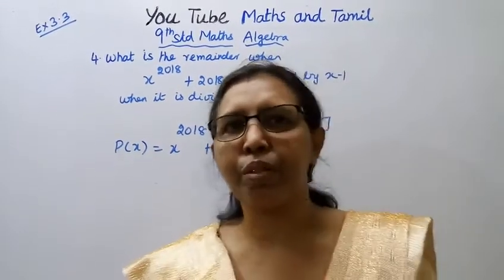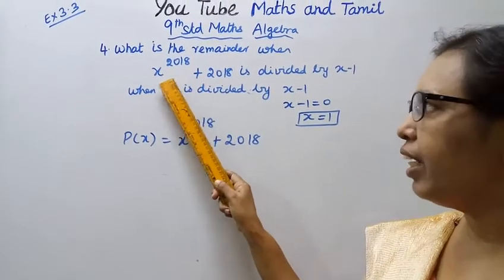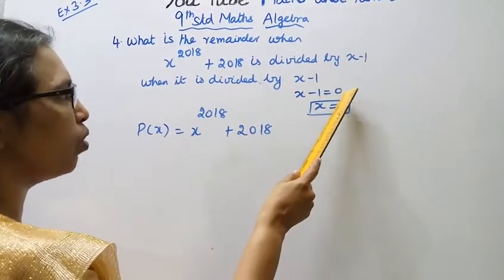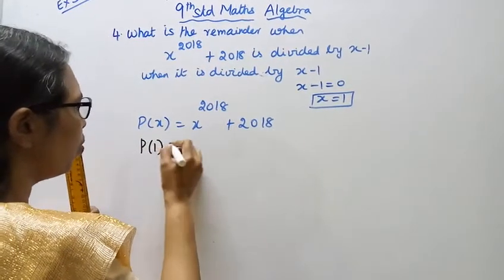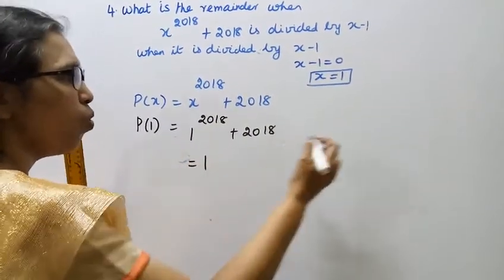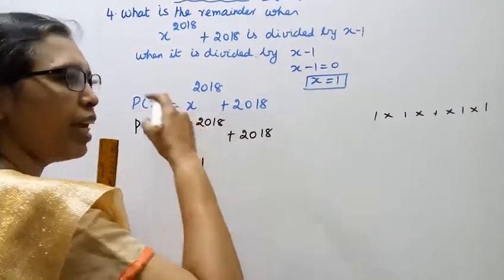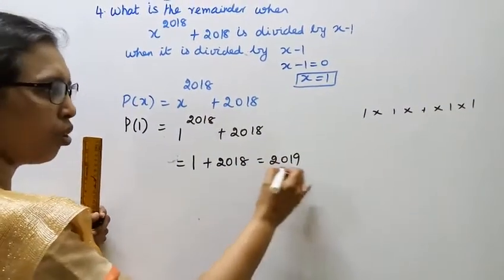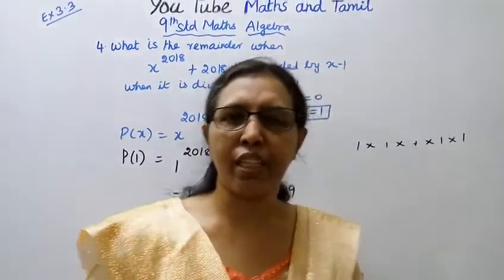T.N.9th Std Maths Exercise:3.3 Sum - 4 | Chapter - 3 | Algebra.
Dear Students,
Exercise:3.3  Sum - 4 (Remainder Theorem)

tn9thmathsex:3.3-4#mathsandtamil